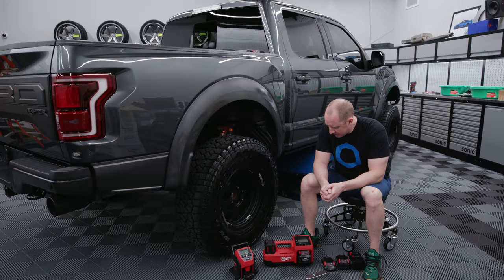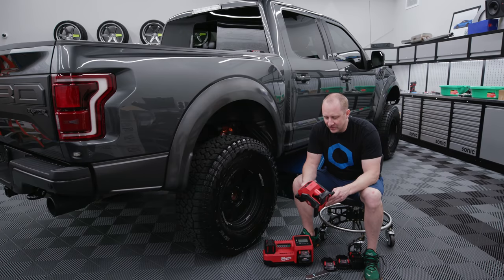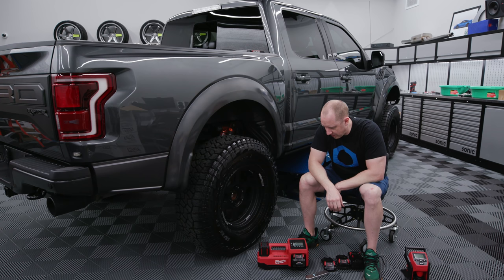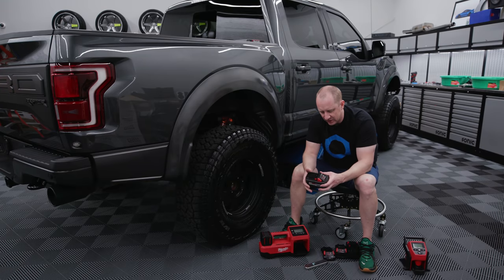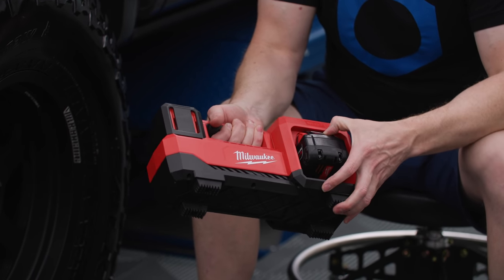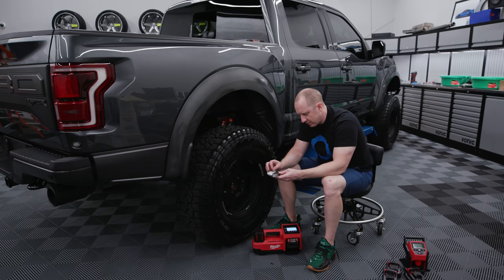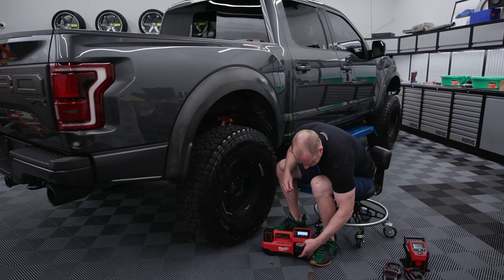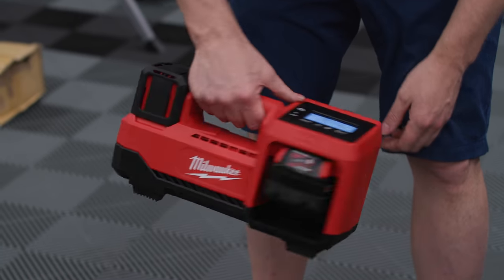The Milwaukee M18 Inflator - The Inflator You Need (2848-20)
This thing is pretty awesome. It's compact and has amazing output. Perfect for road trips, trackside, or in your garage if you are lacking a full sized air compressor.
Pick this up with a few XC 6.0 Batteries!